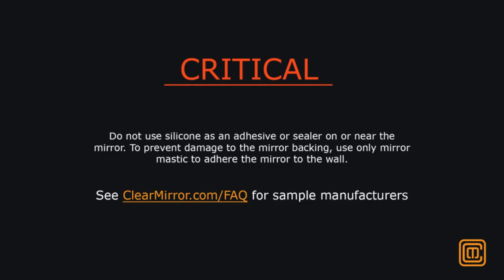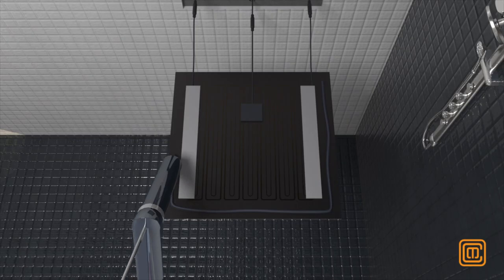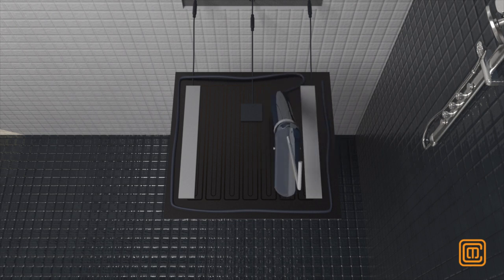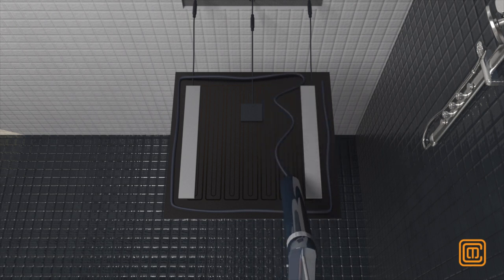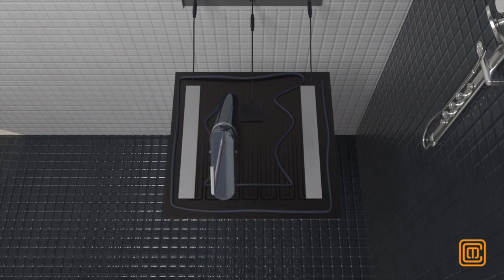Shower and ShowerLite Installation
Congratulations on the purchase of your new ClearMirror!

The installation of the Shower or ShowerLite is very similar and very simple. Both ClearMirrors require a switched outlet to turn on and off. Often times the outlet is installed below the vanity, in an adjoining room or in an attic space.

The ShowerLite includes the power supply and cables while you supply the wiring for the Shower ClearMirror (the power supply is included). Open the ClearMirror box immediately and inspect for damage. Test the ClearMirror to see that it heats up (and the ShowerLite lights up). Follow the instructions that are included with your ClearMirror. Only wire the ClearMirror to the included power supply (or the equivalent low voltage system).

Determine the ClearMirror height from the finished shower floor. A good rule of thumb is to set the top of the mirror at the height of the tallest user. Hold the ClearMirror square on the wall and trace around with a thick dark marker. Being sure that the thickness accounts for ⅛” to a ¼” for a vapor seal of mastic and your finished grout or latex based caulk seal. Mark the location of the LED lights (for the ShowerLite only) and remove that area of wallboard - also cut a small hole for the leads. Test fit the ClearMirror to be flush with the tile.

Run the included cables from the ShowerLite to the location where you will plug in the transformer. For the Shower ClearMirror, pull low-voltage wires to the same locations. Be sure to secure them at either end.

Tile your wall up to the dark outline (with the already provided space for your seal and grout line). Complete a test fit with your ClearMirror to sit flush with the face of the tile. If you are using a thicker finish material than tile, build-out the opening with wallboard to bring the mirror flush with the surface.

If you have not done so already, pull your cabling through the openings in the wallboard. With the ShowerLite you will use barrel connectors coming off the spider connector (it does not matter which ones you use). You should have a connector come out of each light cut-out and one out of the center of the wallboard. For the Shower ClearMirror simply pull the two wire leads out through the center of your opening. Test the ClearMirror again and make sure the heating element and the LED lights are illuminated.

DO NOT USE SILICONE AS AN ADHESIVE OR SEALER ON OR NEAR MIRROR. To prevent damage to the mirror backing, use only mirror mastic to adhere the mirror to the wall. See ClearMirror.com for sample manufacturers.

Apply a liberal amount of approved mirror mastic to the wallboard. It is okay for the mastic to stick directly to the attached defogger on the back of the mirror. Apply a continuous bead around the entire edge perimeter to protect the mirror, as shown.

Grab a couple tile spacers and have some painters tape on hand.
Make the mirror connections using the barrel connectors on the ShowerLite and wrap the connection with electrical tape to make sure they stay together. Be sure to do this for all 3-connections (assuming 2-lights and 1-defogger). With the Shower ClearMirror, use wire nuts or quick connects and make sure the connections are secure and operable. Wrap these connections with electrical tape as well. Push the leads into the wall cavity and firmly press the ClearMirror into place. Run your finger with excess mirror mastic around the entire perimeter of the mirror to create a watertight vapor seal. Give the mirror another press into place, wipe off the excess mirror mastic and use painters tape to hold the sides against the tile. Allow 24-48 hours for complete cure time.

The mirror must be caulked or grouted into the tile or surround complete and flush with tile surface. Use only soapy water and your hand to clean the mirror.

Enjoy your new ClearMirror.

Clear Morning. Clear Mind. ClearMirror.